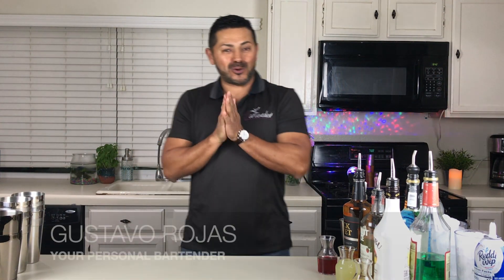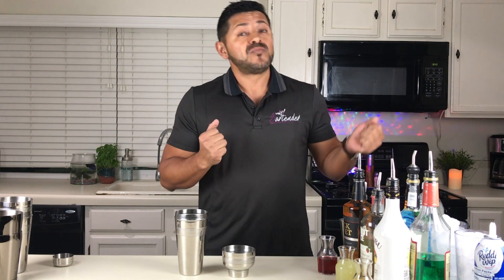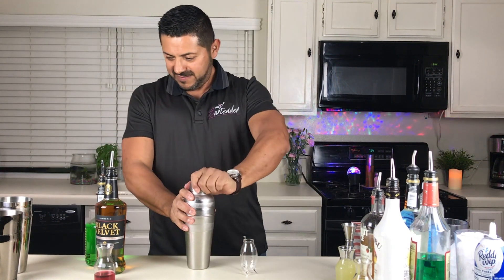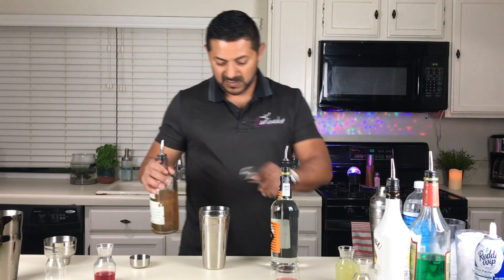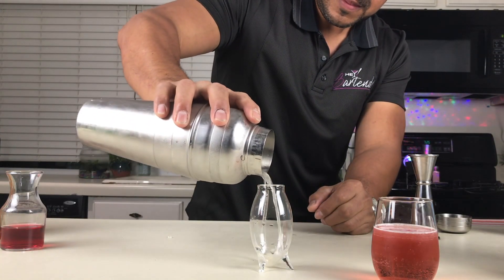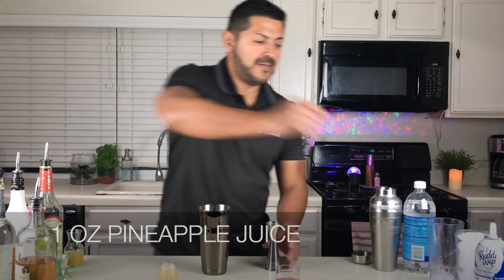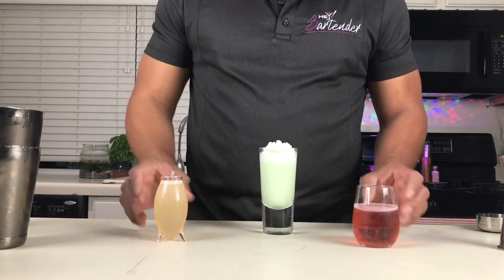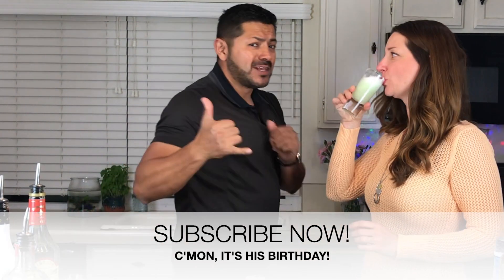3 EASY RECIPES to celebrate Hey Bartender's Birthday! || Best Shot Recipes || Shots with Malibu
Today is my birthday and what a better way to celebrate than with some delicious and easy shots!  It's a birthday gift to me...but also a gift to yourself.   You'll get 2 great cocktail recipes per week.

Enjoy these shots with malibu, strawberry vodka, melon liqueur, whiskey and more!

BEST SHOT RECIPES -

WASHINGTON APPLE:
1 oz (30 ml) Cranberry Juice
1 oz (30 ml) Canadian Whiskey
1 oz (30 ml) Apple Pucker
Top with club soda (optional)

STRAWBERRY KAMIKAZE:
2 oz (60 ml) Strawberry Vodka
3/4 (22.5 ml) Lime Juice
3/4 oz (22.5 ml) Triple Sec

SCOOBY SNACK:
1 oz (30 ml) Midori (or Melon Liqueur)
1 oz (30 ml) Coconut Rum
1 oz (30 ml) Pineapple Juice
Whipped Cream

Try our Strawberry Jalapeno Margarita next!